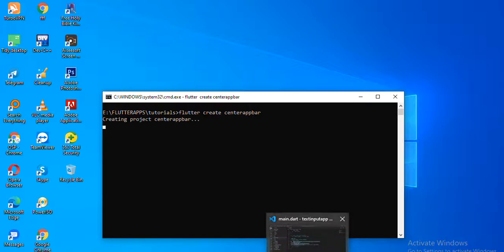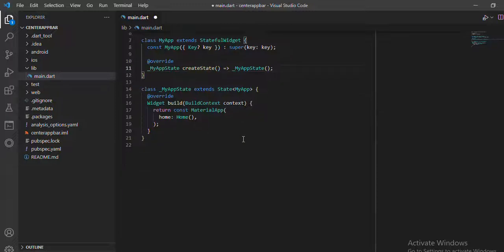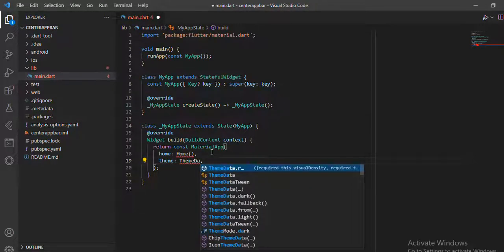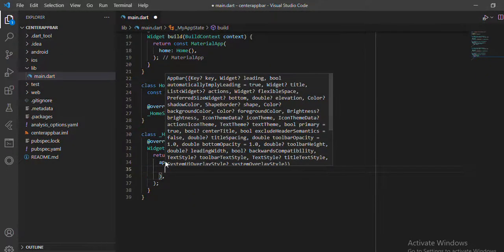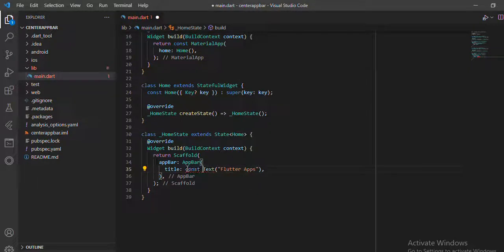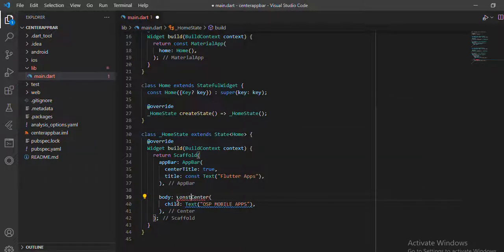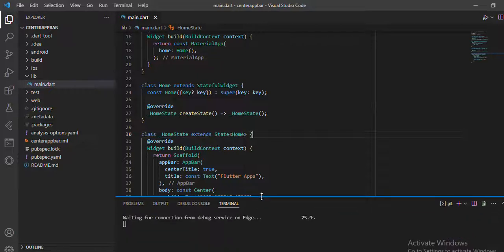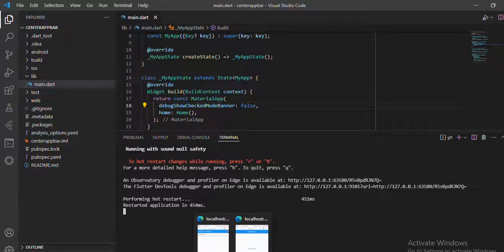Flutter Mobile Apps - How to center the title of an app bar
Adding Flutter Center Title..